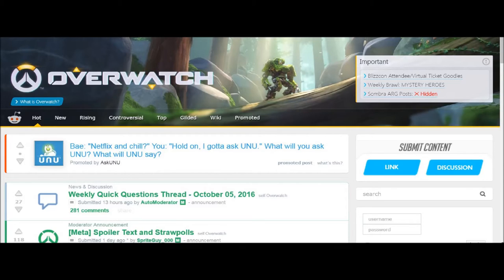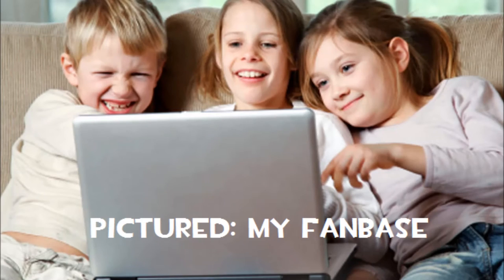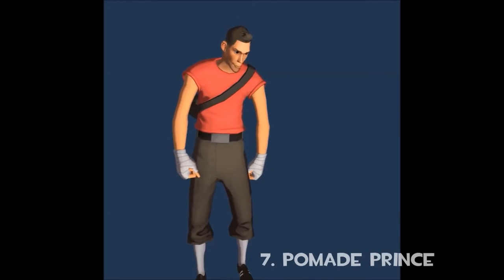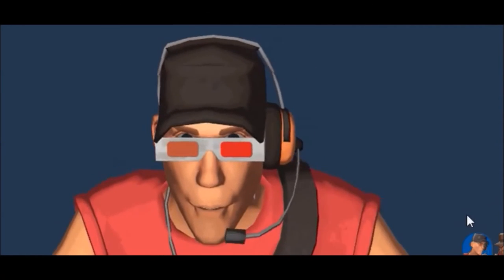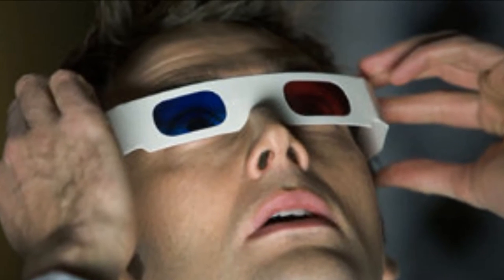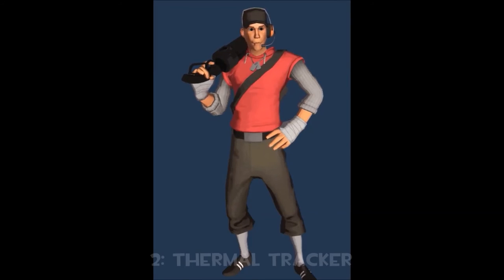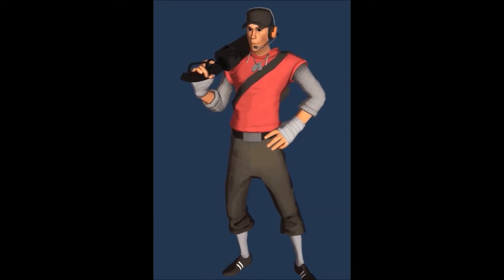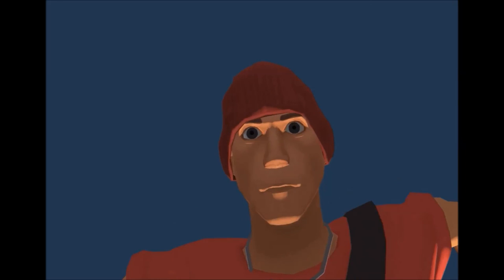Top 10 Scout Cosmetics [TF2]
Another venture into the unknown.